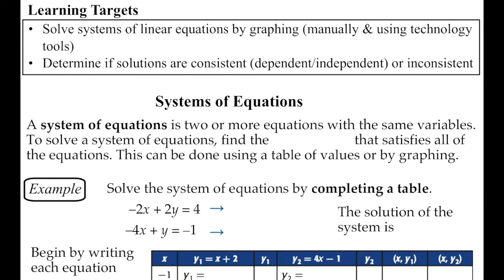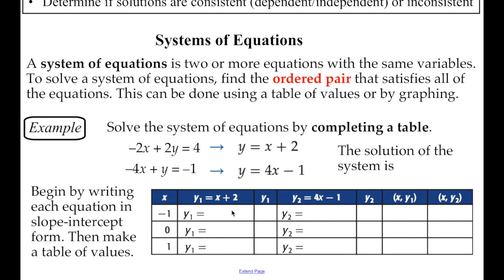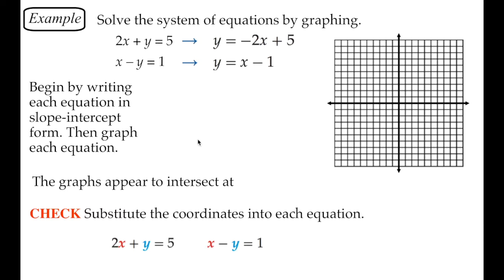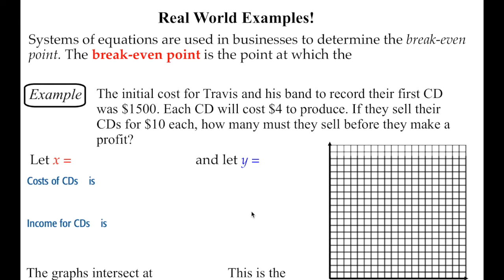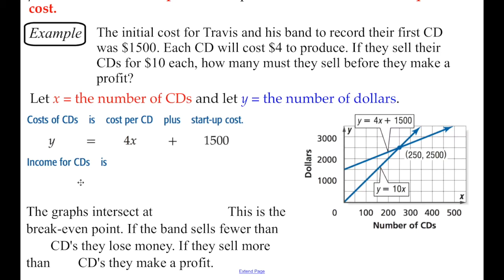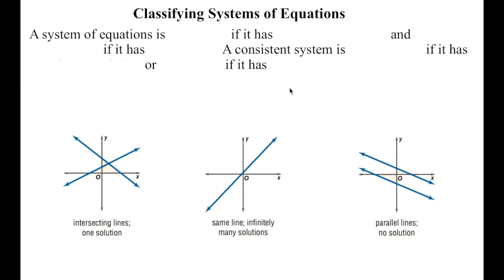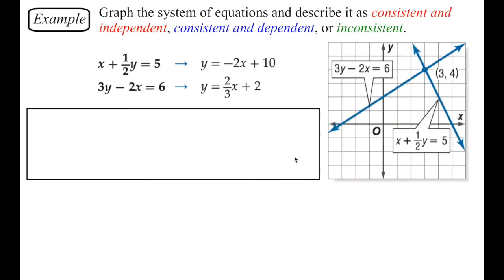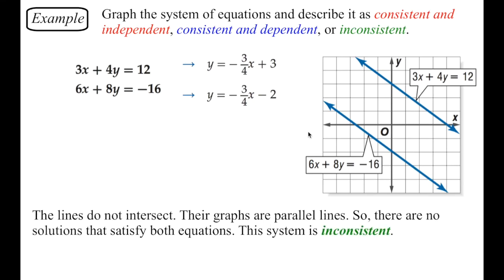Lesson 3-1: Solving Systems by Graphing